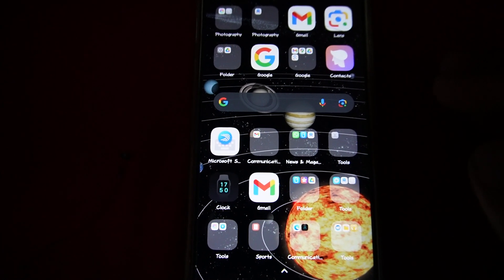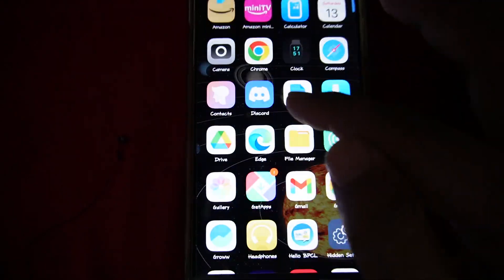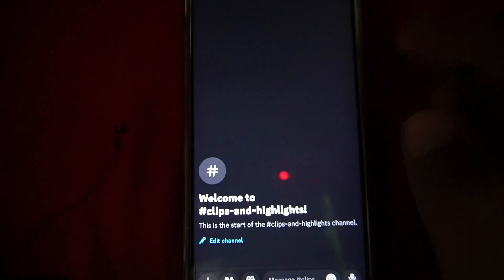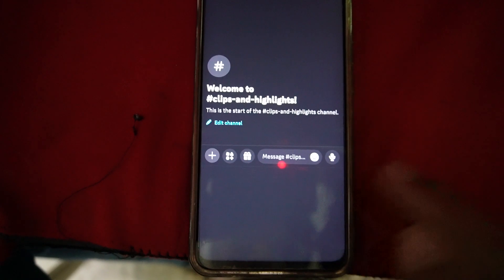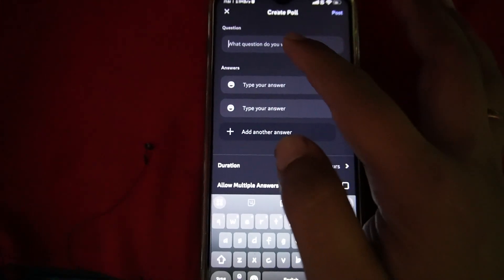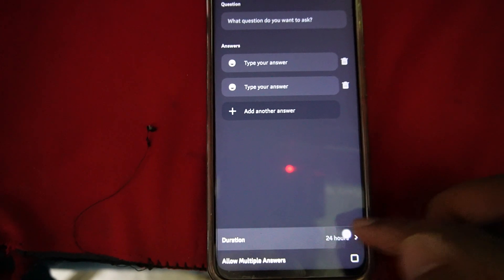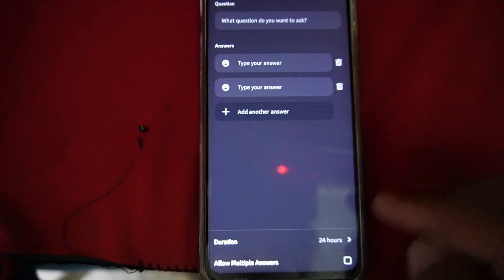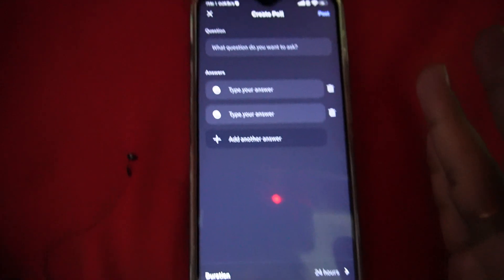Discord: How to make or create polls in discord mobile! (Guide 2024)